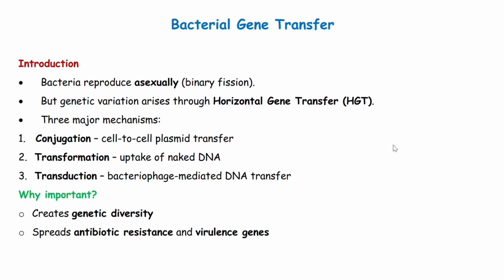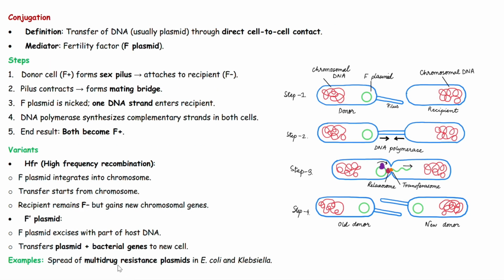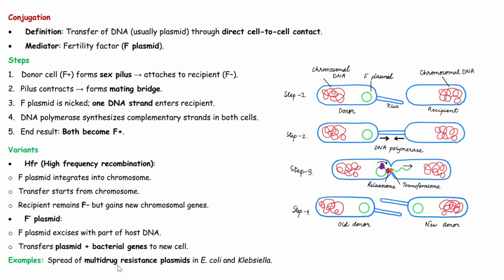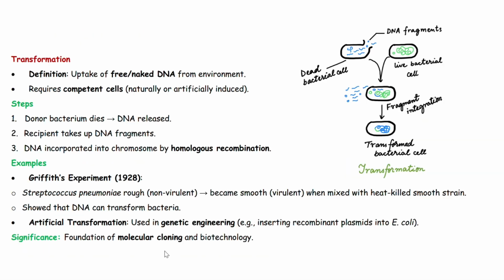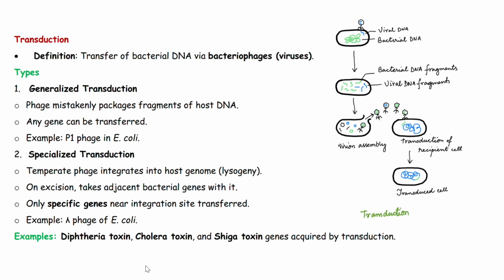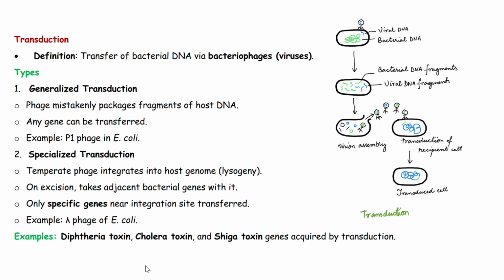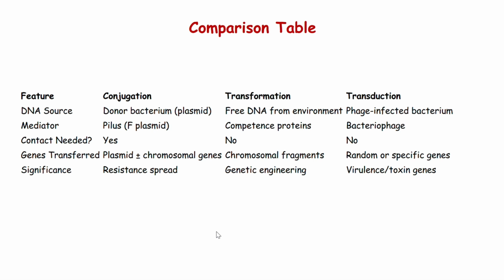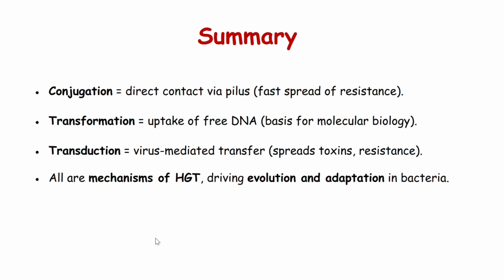Horizontal Gene Transfer Explained: Conjugation, Transformation & Transduction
Horizontal gene transfer, bacterial conjugation, transformation, and transduction explained simply — learn how bacteria share DNA and develop antibiotic resistance without needing to reproduce.

In this microbiology lecture, you'll understand exactly how bacteria pass genetic material to each other outside of normal reproduction (binary fission) — a process called Horizontal Gene Transfer (HGT). This is one of the most tested and most important topics in microbiology, genetics, and medical science because it explains how antibiotic resistance and toxin genes spread between bacteria — even across different species.

What you'll learn:

* Why binary fission alone isn't enough for bacterial adaptation
* The 3 mechanisms of Horizontal Gene Transfer: Conjugation, Transformation, and Transduction
* How the F+ and F- plasmid system works during conjugation
* What Hfr cells and F-prime plasmids are, and why they matter
* Griffith's transformation experiment and its role in discovering DNA as hereditary material
* How bacteriophages accidentally transfer bacterial DNA (generalized vs. specialized transduction)
* Real-world medical relevance: antibiotic resistance, diphtheria toxin, and cholera toxin genes
* A clear side-by-side comparison of all three mechanisms

Key Highlights:
✔ Simple visual explanations of complex molecular biology
✔ Real examples used in medicine and biotechnology (insulin production via transformation)
✔ Perfect for microbiology, genetics, and cell biology students
✔ Great for exam prep (NEET, USMLE, MCAT, AP Biology, A-Level Biology, nursing & pharmacy courses)

Timestamps:
0:00 – Introduction
0:05 – What is Horizontal Gene Transfer?
0:40 – Overview: 3 Ways Bacteria Transfer DNA
1:20 – Conjugation Explained (F+ / F- Plasmids, Pilus)
2:34 – Hfr Cells & F-Prime Plasmids
3:03 – Why Conjugation Matters in Medicine
3:26 – Transformation Explained
4:08 – Griffith's Experiment (Streptococcus pneumoniae)
4:32 – Transformation in Biotechnology (Insulin Production)
4:54 – Transduction Explained
5:52 – Generalized vs. Specialized Transduction
6:16 – Transduction & Toxin Genes (Diphtheria, Cholera)
6:32 – Side-by-Side Comparison of All 3 Mechanisms
8:04 – Summary & Key Takeaways
9:31 – Outro